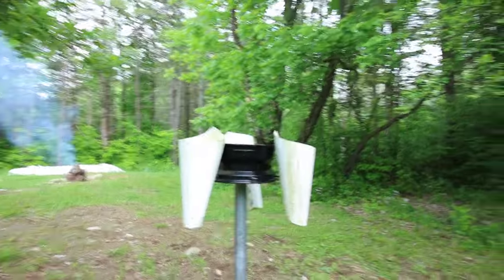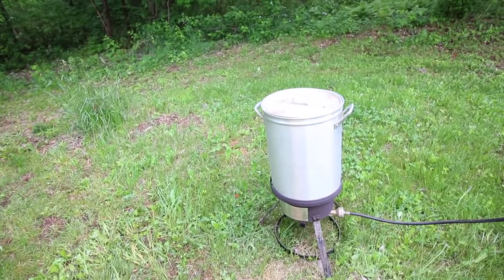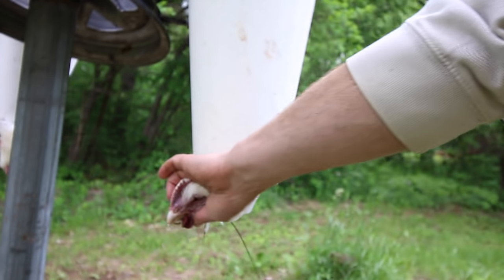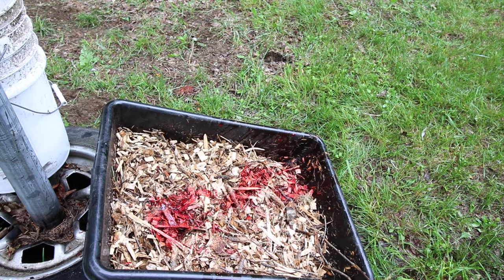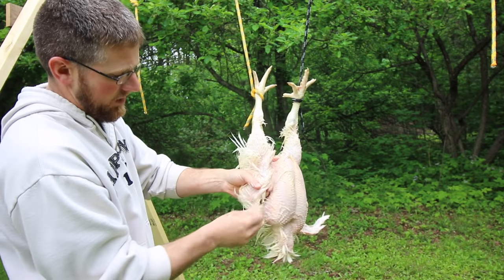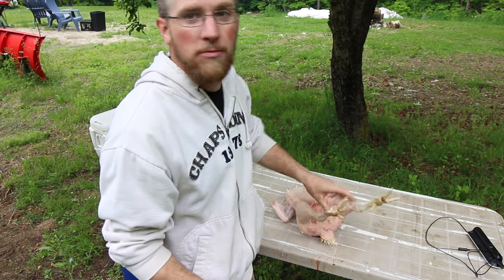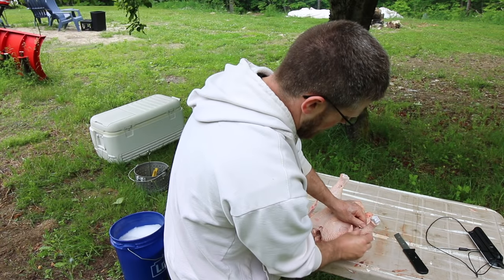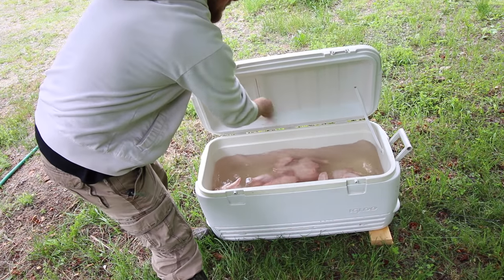Chicken Processing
I show you how we process a chicken from start to finish, from the begining to the butchering, we try to put all the parts to use on the homestead and using it to make great compost.